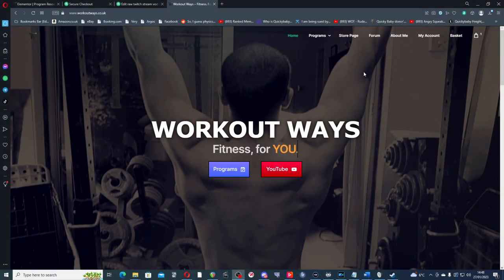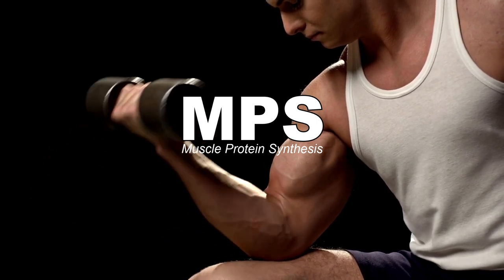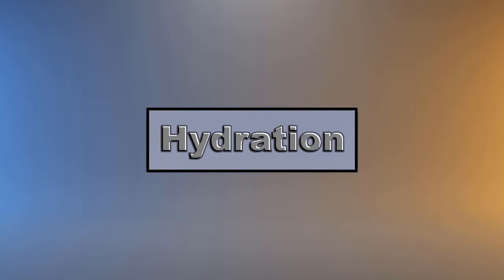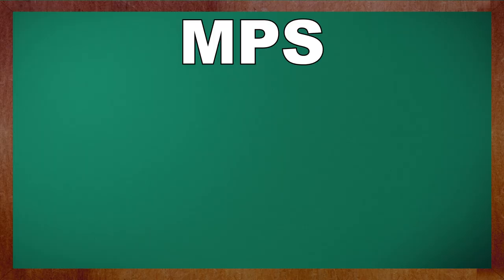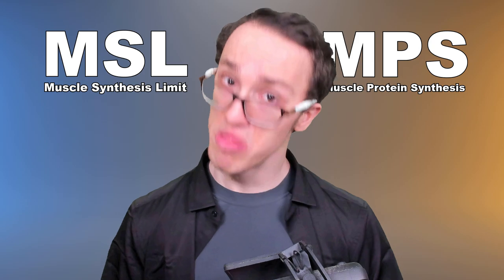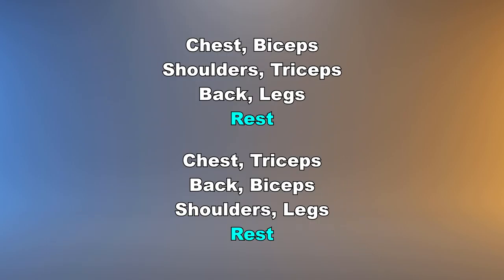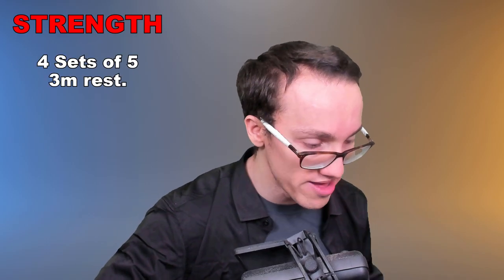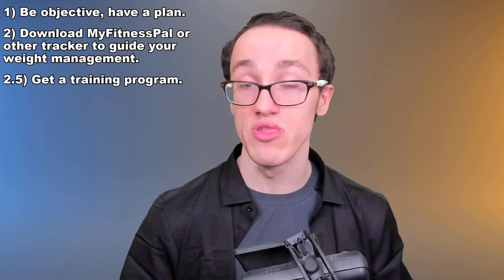How to ►BUILD MUSCLE◄ ☼ ESSENTIALS ☼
Stephen Wallace, founder and owner of explains how to go about building muscle and pursuing a healthier body. No matter who you are, you deserve a healthy body, and if you know how best to proceed, you can make awesome changes to improve your quality of life.

Gaining muscle is a very common goal, understanding muscle growth, which this guide, tutorial focuses on, allows you to learn how to do that. Regardless of your current weight or fitness, for beginners, intermediates or advanced trainees.

This video also gives you recommended steps to start building muscle, in an easy, healthy way. Using 'SSS-POH'- Stimulus, Surplus, Sleep, Protein, Overload, Hydration.

Writing descriptions for people AND algorithms is hard... uhhhh- all hail YouTube down with Twitch.

That outta do it.

Workout Ways is a passion project of Stephen Wallace, a fitness enthusiast and gaming YouTuber. Its goal is to present concise, accurate information and make fitness accessible to anyone with quick guides, tutorials, programs and tips.

00:00 Intro
01:22 'SSS-POH'
04:34 Simple Explanation
13:13 Further Understanding
19:50 Supplementation
21:55 Cardio
22:34 DOMS
24:21 What you should do